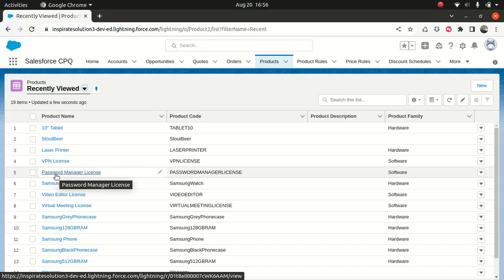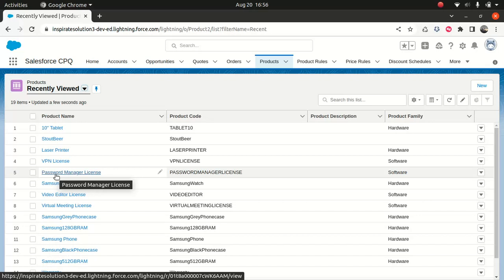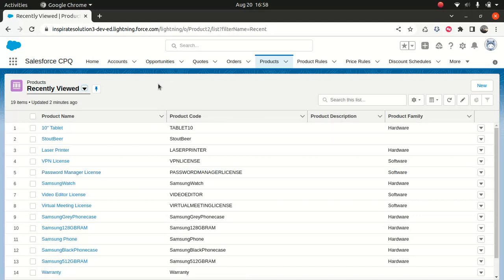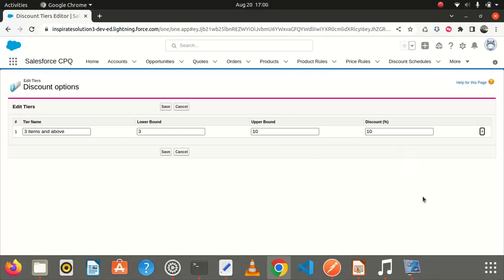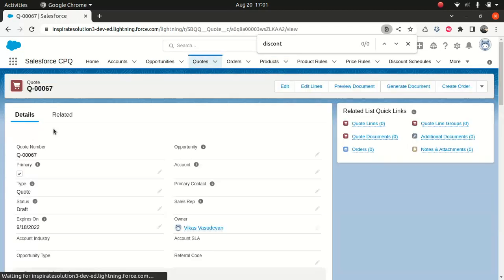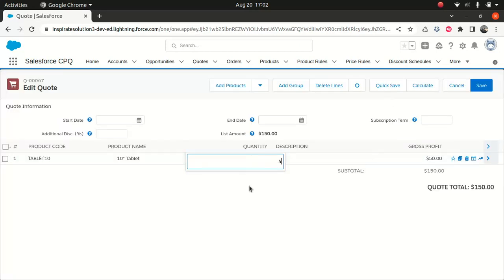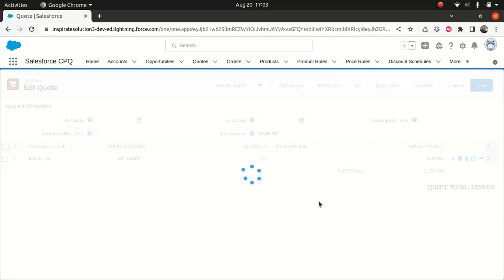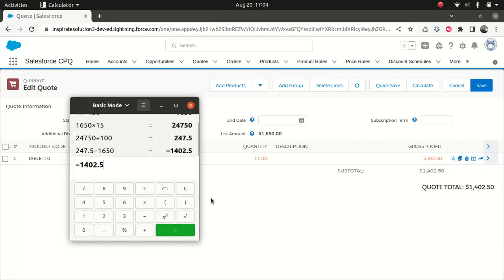CPQ Specialist certification- Volume based discount